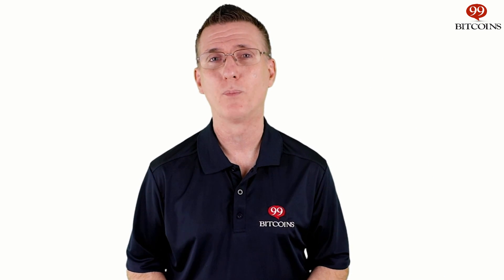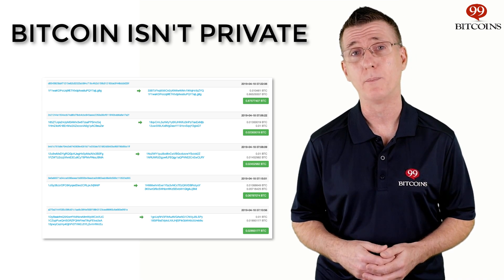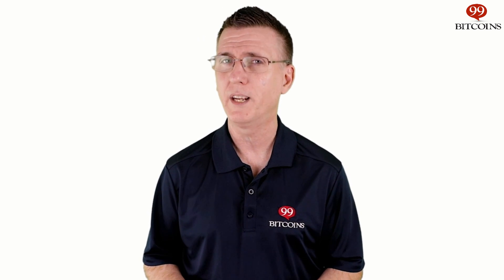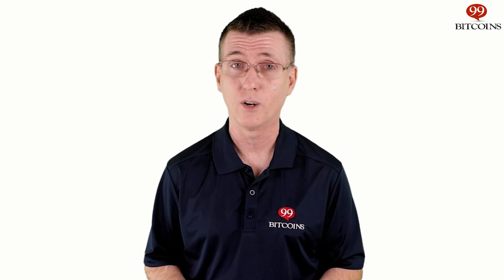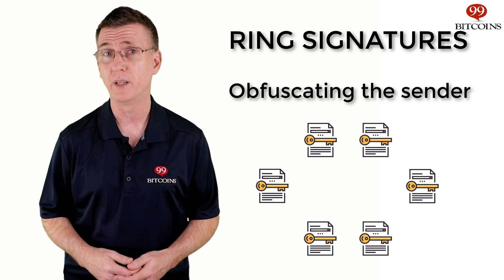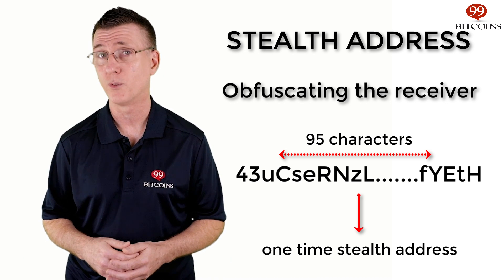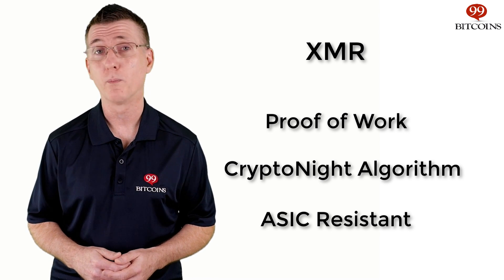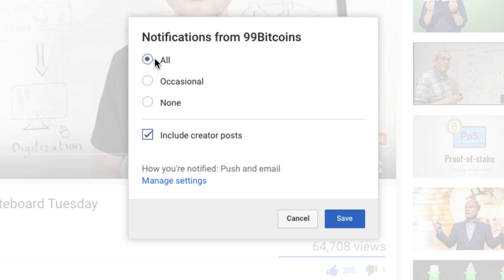What is Monero? A Beginner’s Guide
Monero is a private decentralized cryptocurrency that obfuscates the 3 parts of any transaction – the sender is obfuscated through ring signatures, the amount sent is obfuscated through RingCT and the receiver is obfuscated through stealth addresses. Monero uses XMR as its currency.

That’s it! If you want a more detailed explanation about Monero, watch the complete video. Here’s what I’ll cover:

0:47 - Privacy vs. Anonymity
1:14 - Bitcoin's privacy and anonymity
1:50 - Monero in a nutshell
2:20 - Reasons for a privacy coin
4:18 - Monero vs. Dash and Zcash
4:33 - How Monero works
4:52 - Ring signatures
5:11 - RingCT
5:36 - Stealth addresses
6:18 - Kovri
6:47 - XMR explained
8:14 - Conclusion

Still have questions? Leave us a comment in the comment section below